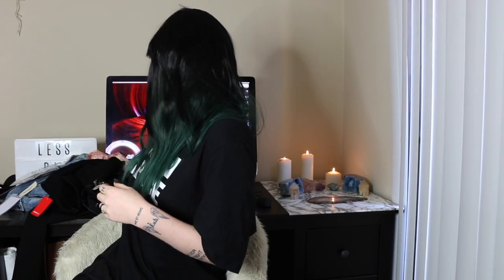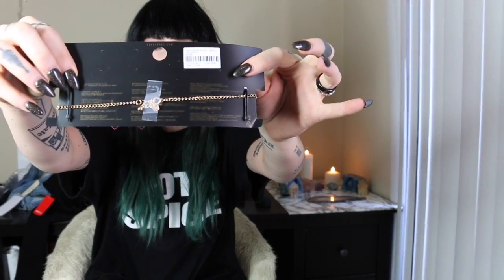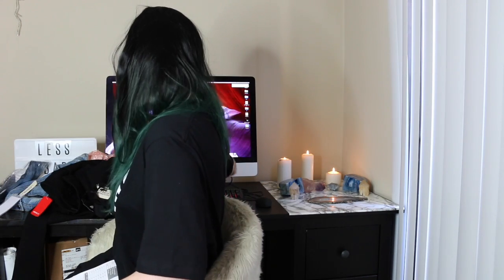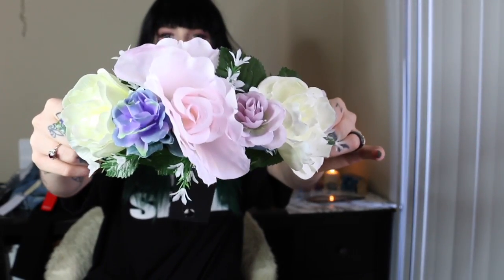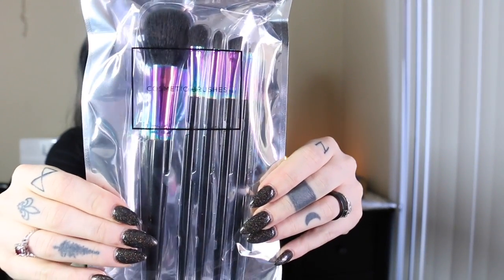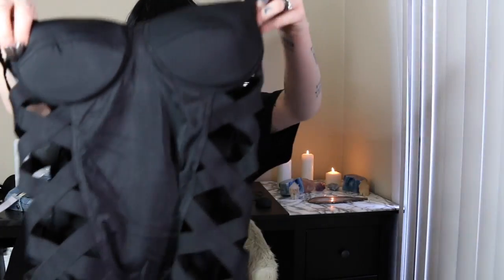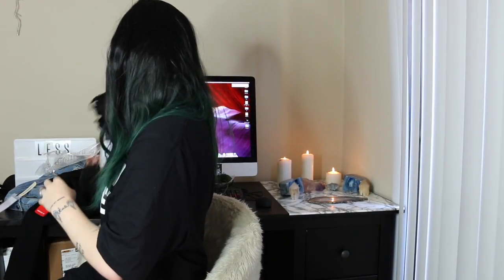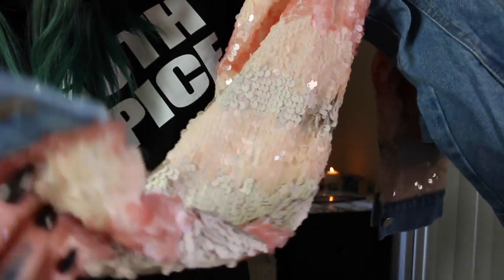F21 TRY ON HAUL